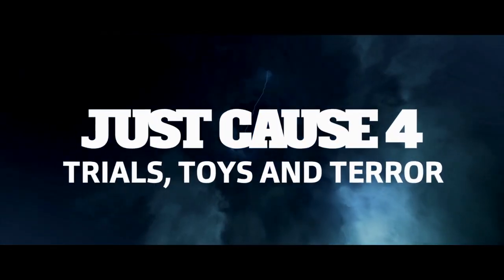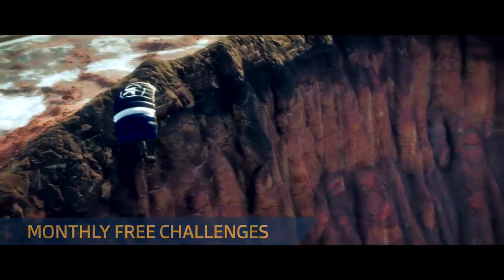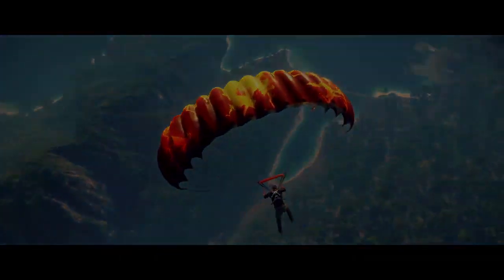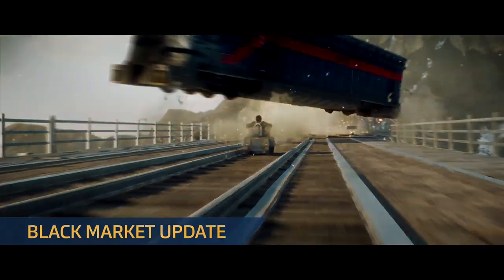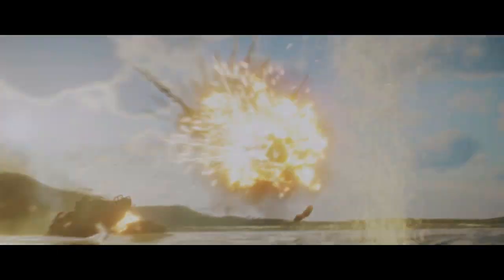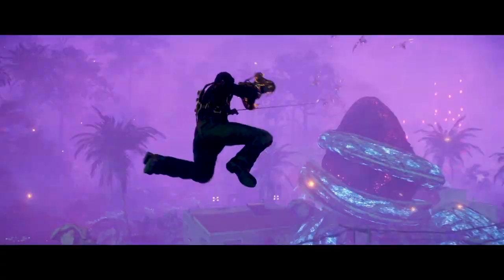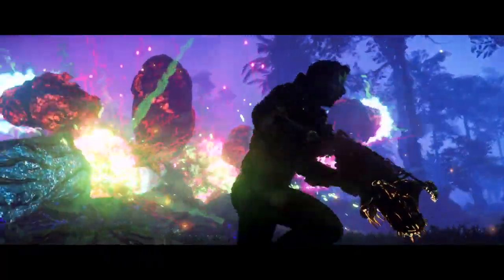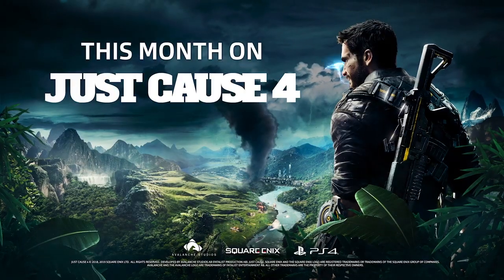Just Cause 4 Trials, Toys & Terror PS4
Just Cause 4 is a 2018 action-adventure game developed by Avalanche Studios and published by Square Enix. It is the fourth game in the Just Cause series and the sequel to 2015's Just Cause 3 and was released for Microsoft Windows, PlayStation 4, and Xbox One on December 4, 2018.
Initial release date: December 3, 2018
Director(s): Francesco Antolini
Composer(s): Zach Abramson
Developer: Avalanche Studios Group
Publisher: Square Enix
Platforms: PlayStation 4, Xbox One, Microsoft Windows

Just Cause 4 PC specs

    OS: Windows 7 SP1 with Platform Update for Windows 7 (64-bit versions only)
    CPU: Intel Core i5-2400 @ 3.1 GHz | AMD FX-6300 @ 3.5 GHz or better.
    Graphics: Nvidia GeForce GTX 760 (2GB VRAM or better) | AMD R9 270 (2GB VRAM or better)
    DirectX: DX 11.1.
    HDD/SSD: 59 GB.

Just Cause 4 is an action-adventure game played from a third-person perspective. The player assumes the role of series protagonist Rico Rodríguez. The game takes place in the fictional nation of Solís, a large open world consisting of different biomes including snowy mountains and deserts. Rico can travel the game's world using his wingsuit and grappling hook, whose functions are expanded to include the ability to attach hot air balloons and rocket boosters on objects.A new wind and particle system was introduced, and it affects Rico's traversal with his wingsuit. The game also features a weather system and environmental hazards such as tornados and thunderstorms.

The game features a large variety of vehicles and firearms, including exotic weapons like the Wind Gun and the Lightning Gun. Each weapon also has an alternate firing mode. Players can call for supply drop any time in the game.During combat, he may be assisted by allies who are controlled by artificial intelligence. The game includes a frontline system in which the rebel forces fight against the Black Hand army at the borders of their territories. Rico can participate in these battles at any time.

Don't forget to support by giving a ...